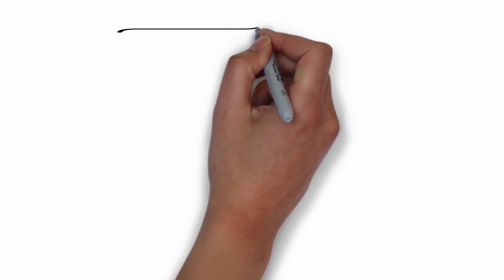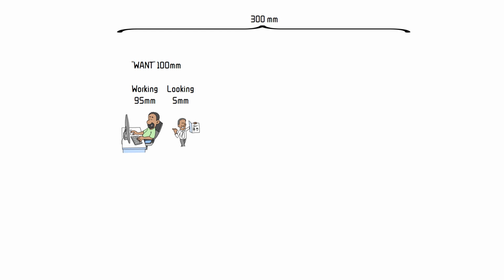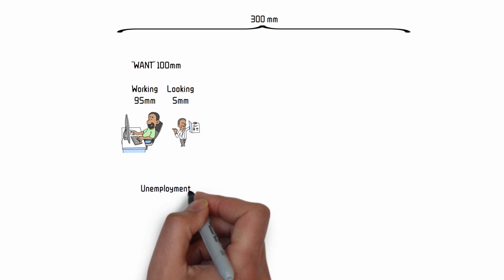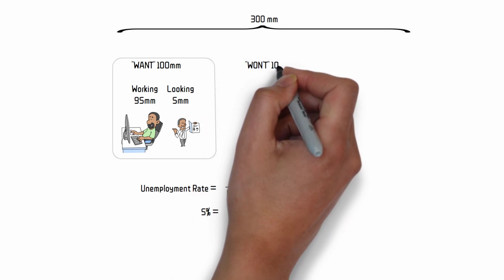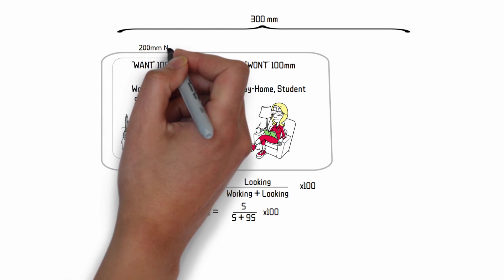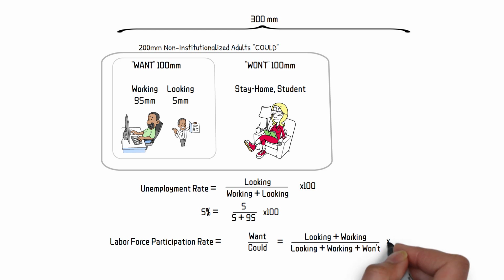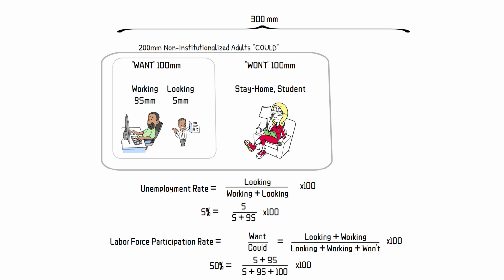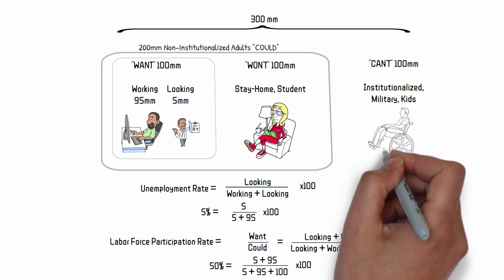2024 Unemployment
Unemployment rate and labor force participation rate.